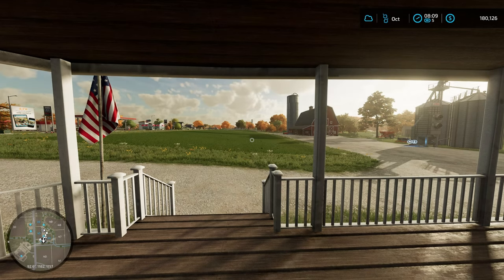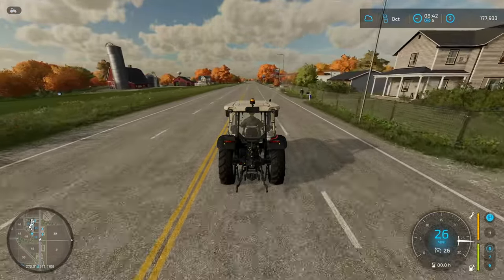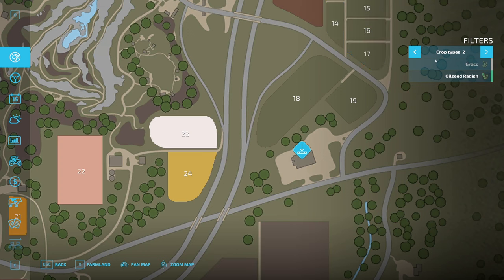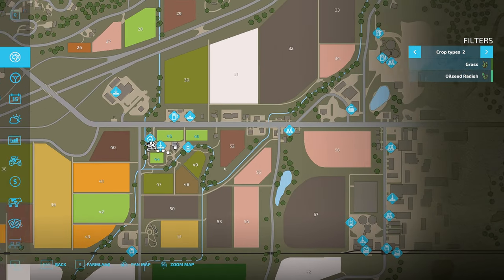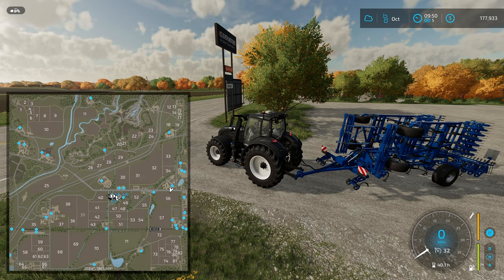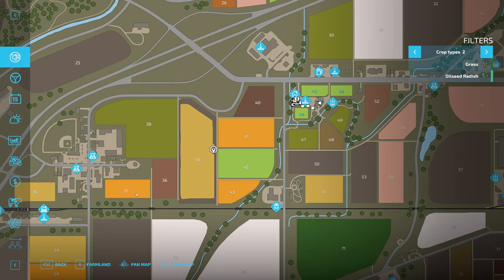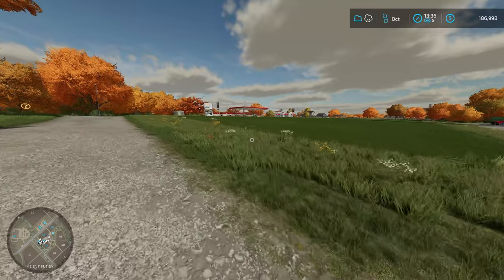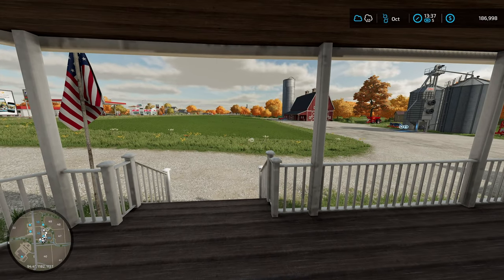Day 3 | Contracts and Leasing | A Beginner's Guide To Farming Simulator 22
Welcome back to my series outlining in detail how to play Farming Simulator 22. In this episode I finish fertilizing our fields and show how to lease equipment and how to do contracts in your down time for fun and profit.

I am doing this series as a Let's Play style video while explaining in detail what I am doing and why. And trying to answer the age of question of "What do I do next?"

Let me know what you think of the audio quality in this video, I think I may have nailed the balance and everything.

If you have any questions about the game or if you have a specific thing in game you would like me to include please comment down below and let me know.